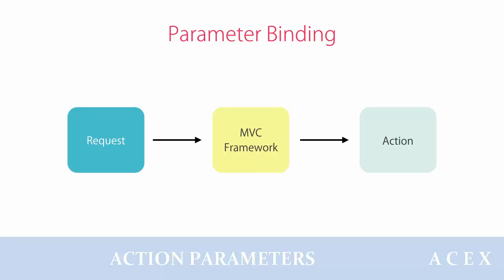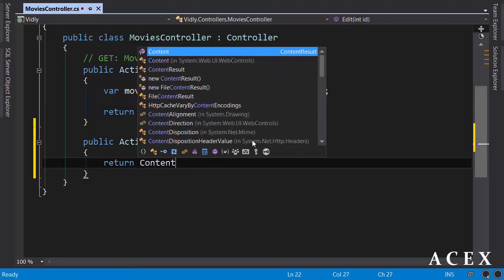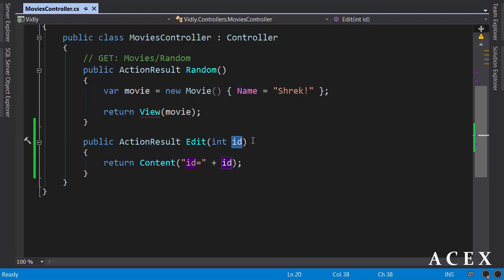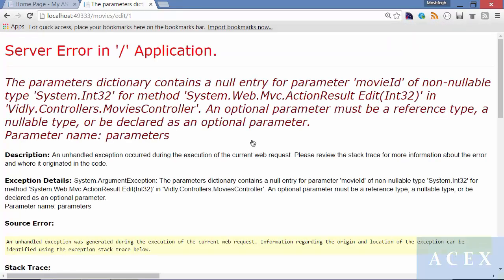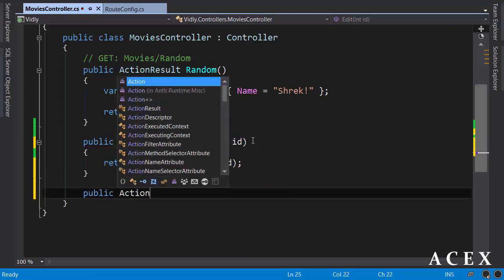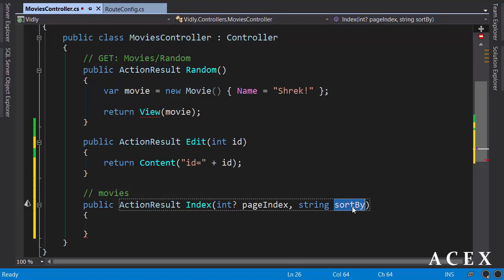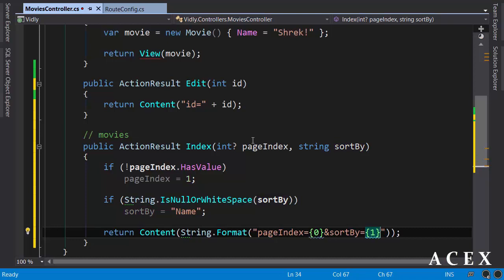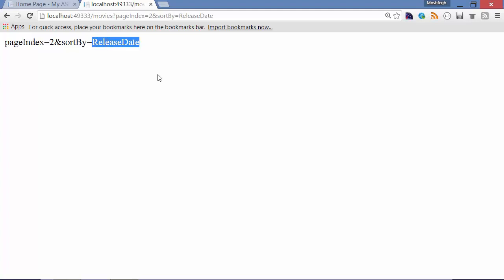ACTION PARAMETERS - ASP.NET MVC TUTORIALS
Learn asp.net mvc complete course. ACTION PARAMETERS - ASP.NET MVC TUTORIALS.